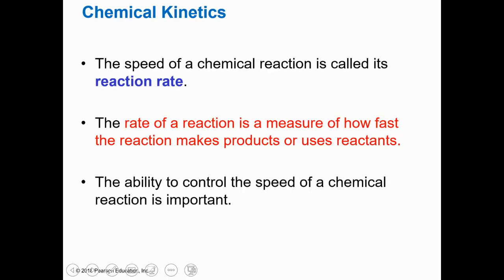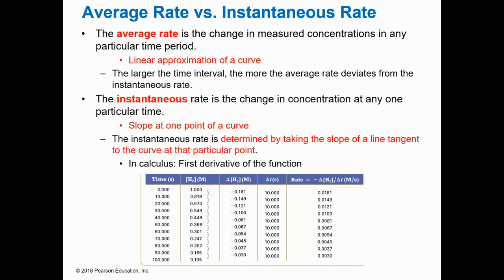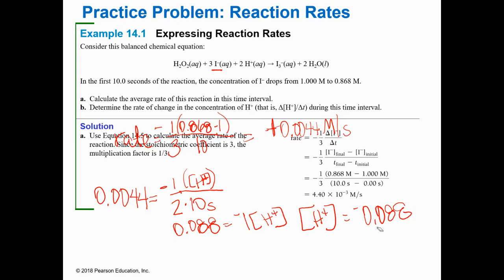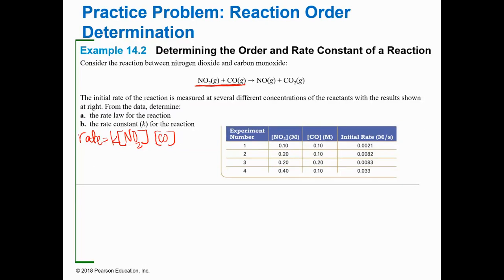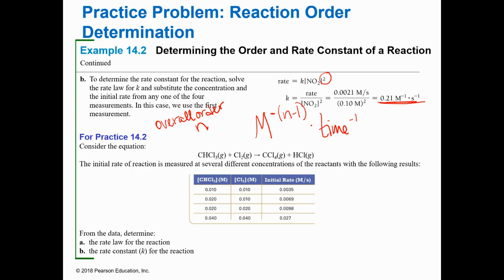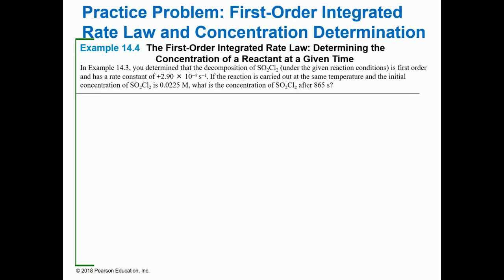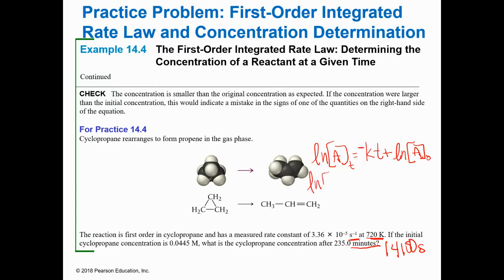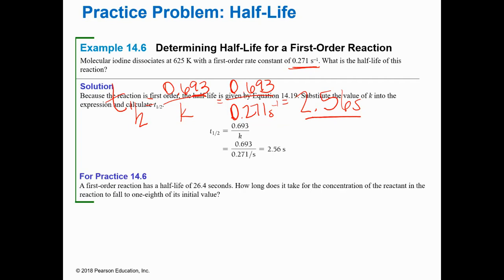Ch 14 Kinetics Rate Law & Half Life